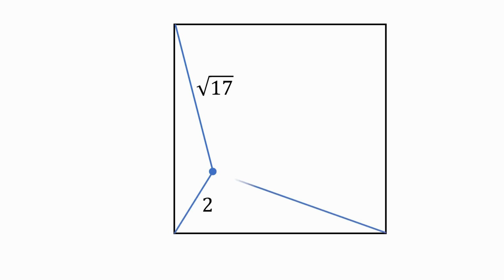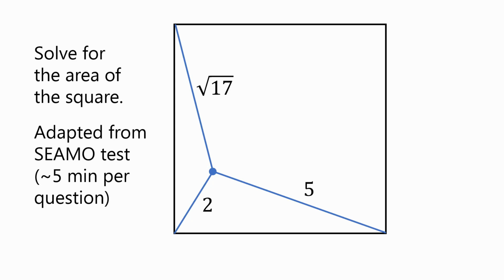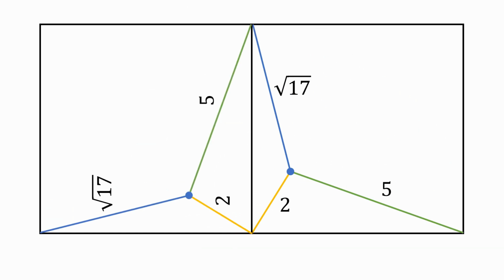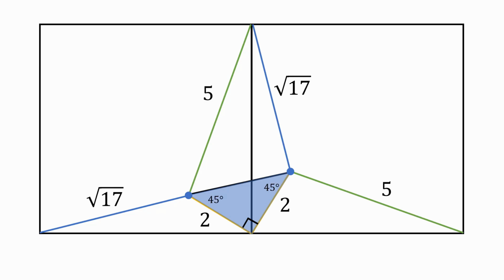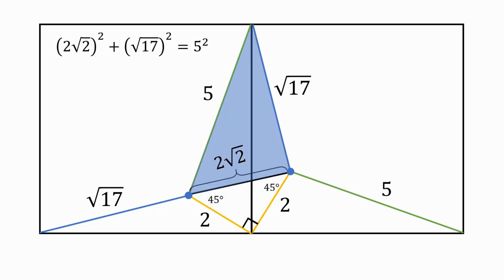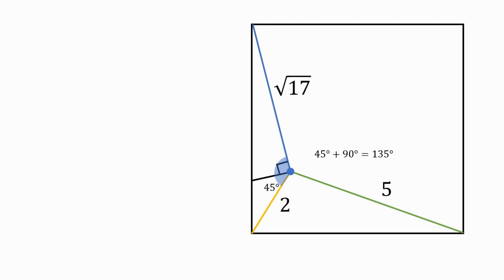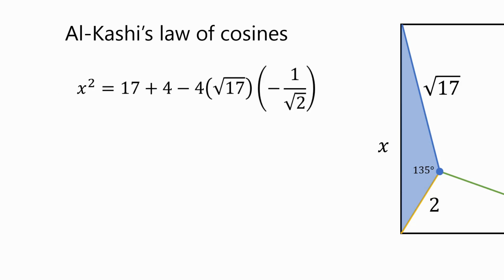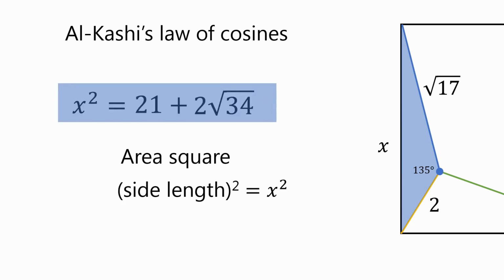Can You Find The 😻Square's Area?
This is a tricky geometry problem with an elegant solution!